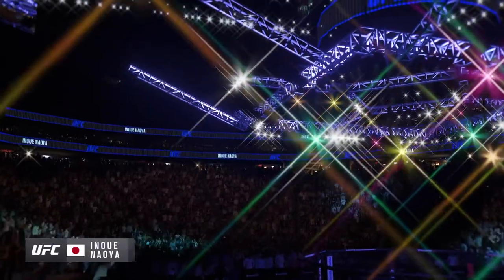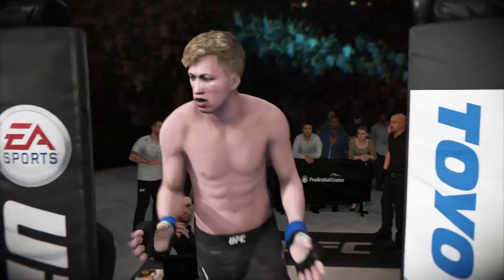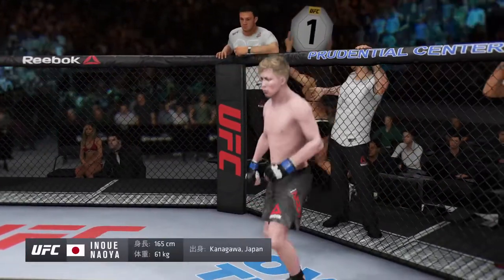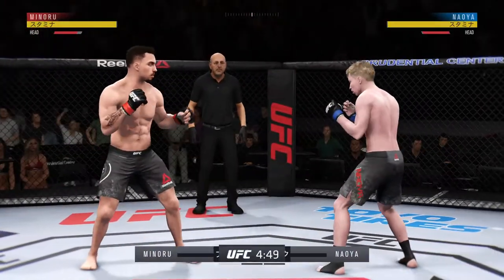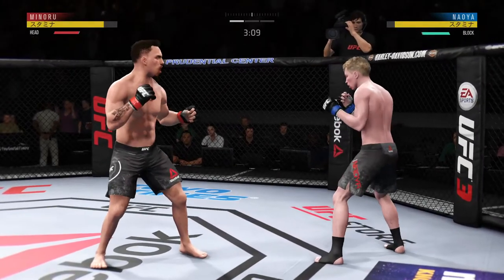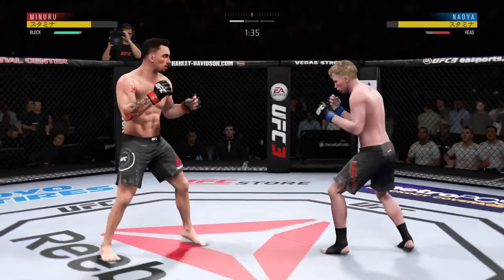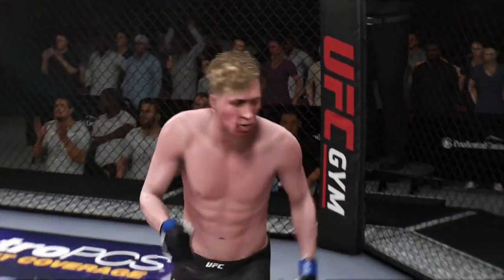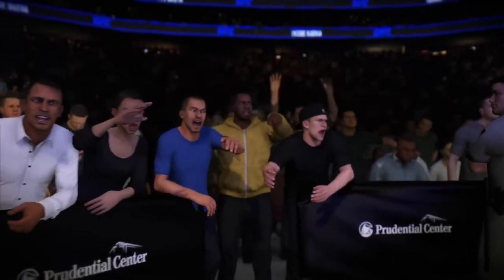EA SPORTS™ UFC® 3_”モンスター”井上尚弥vs.木村”フィリップ”ミノル